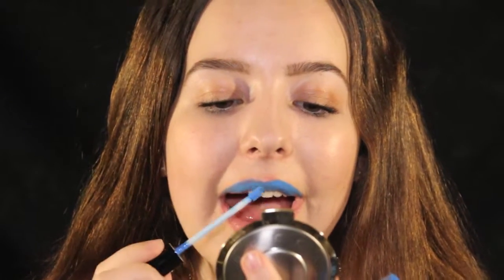Out of Comfort Zone Makeup - two toned lips 🌠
Hey Guys!

I had an idea to create a series that centred around trends or makeup looks that may seem *way* out of people's comfort zones. Something that you see on Instagram and just wish that you could do? Yeah, me too. So I decided to start this where I do an easy, achievable version of the trend and a more out there and daring version.

Let me know if you enjoyed this video and what you think of this series. Also, if you have any suggestions, please let me know xx

And please leave some suggestions for me for future videos :)

Don't forget that you're all beautiful and powerful